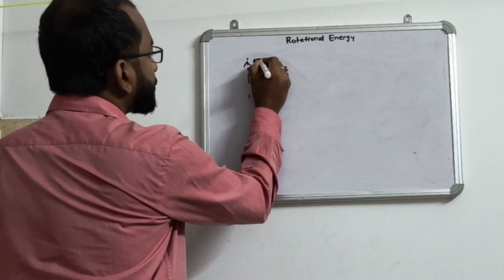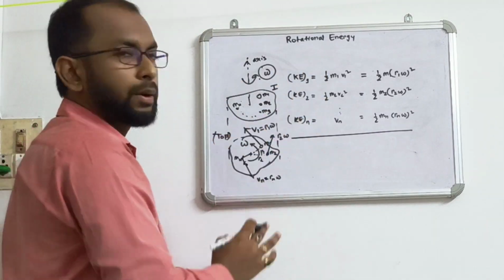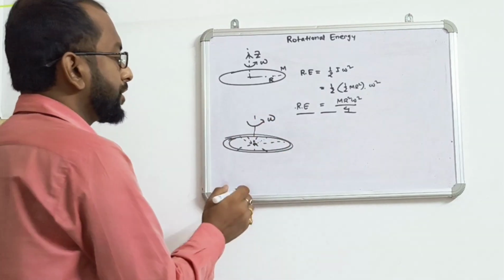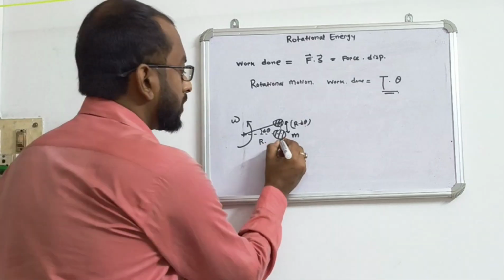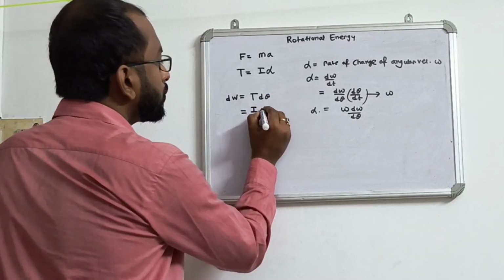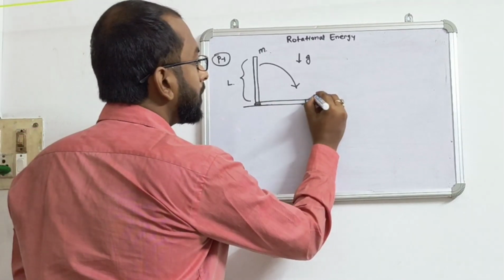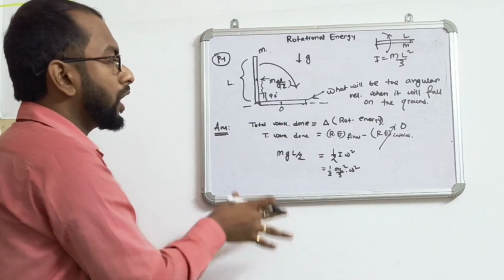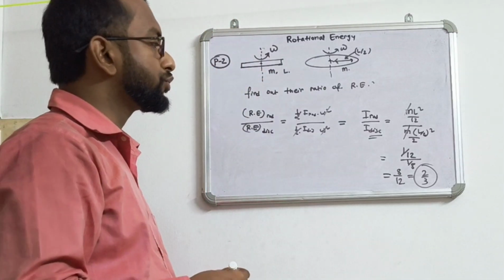Rotational Motion L7 | Rotational Mechanics Rotational Energy | JEE Advanced NEET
This video is part of an extensive lecture series focused on rotational motion or Rotational Mechanics, specifically designed for students preparing for the JEE Main, JEE Advanced, and NEET examinations. The lecture delves into the fundamental concepts of Rotational mechanics, Moment of Inertia, Rotational Kinetic energy. Viewers will gain a comprehensive understanding of these topics, which are crucial for success in competitive exams. Join us to enhance your knowledge and problem-solving skills in physics.